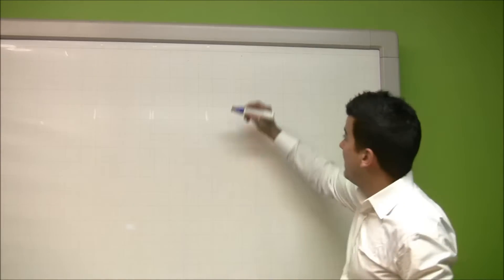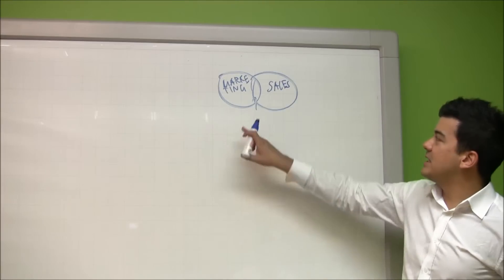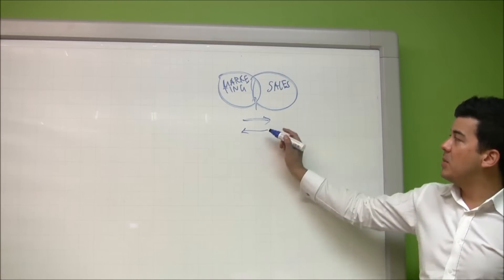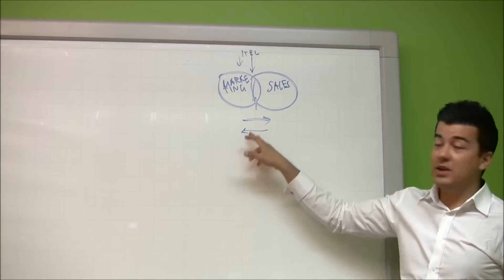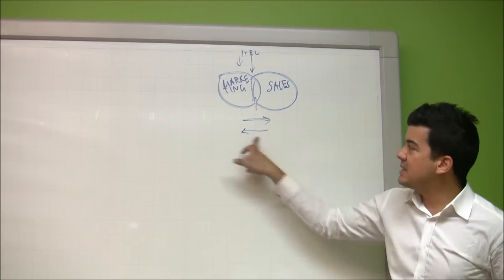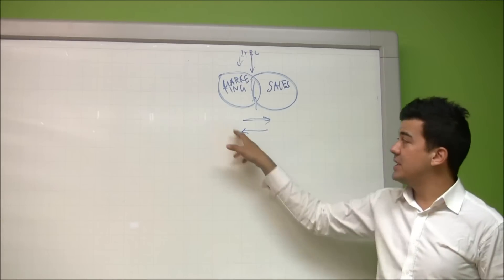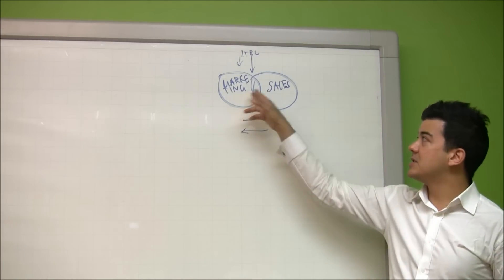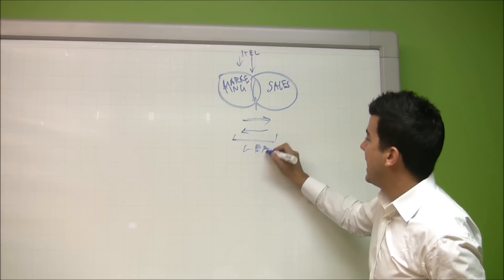Lead Management pt.2 - ITEL Marketing Sales Training - Module 10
Content:
 - What is lead handling/management?